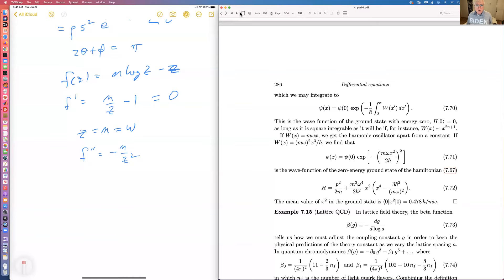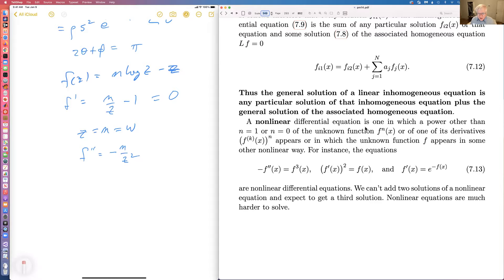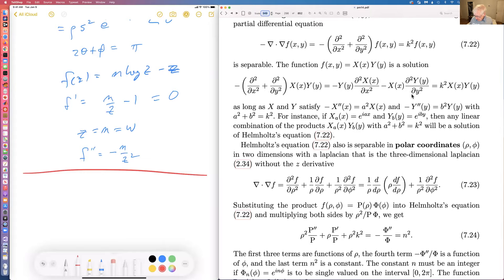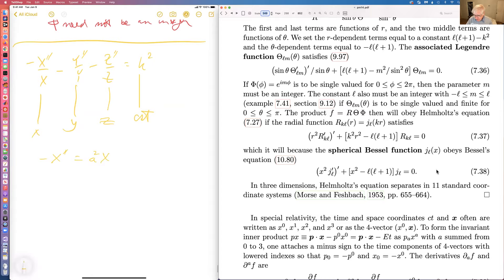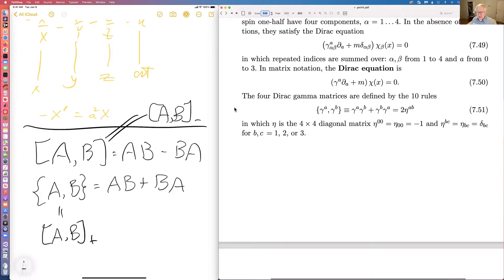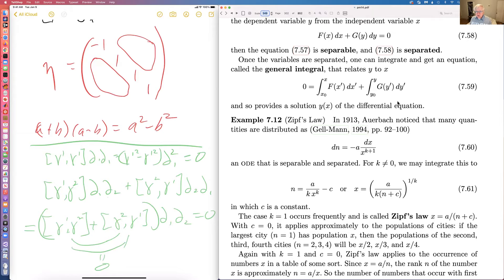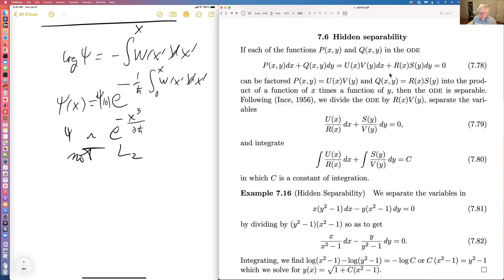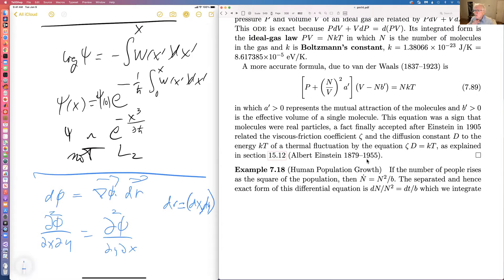Physical Mathematics fall 2021 lecture 15 on differential equations by Kevin Cahill of UNM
Lectures 1-- 14 are unlisted because of concerns about FERPA.